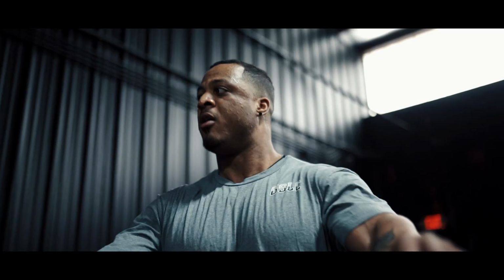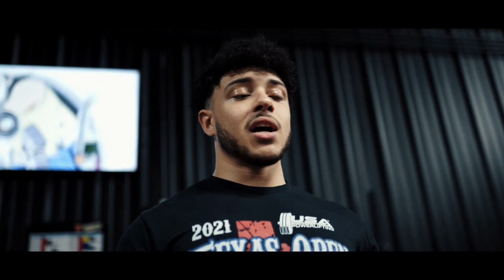Deadlifts for Dood | Off-Season Ep. 2